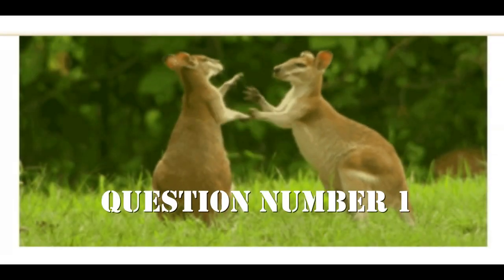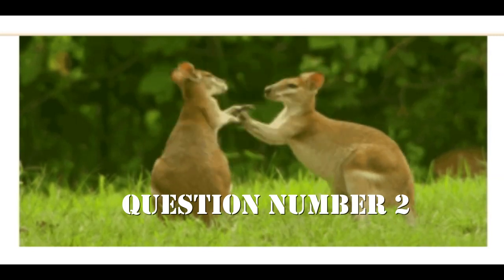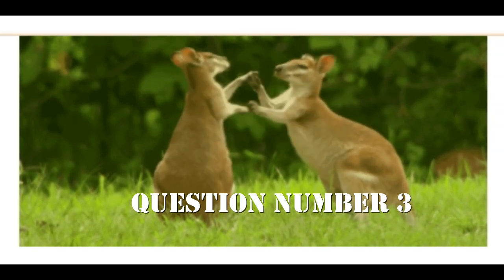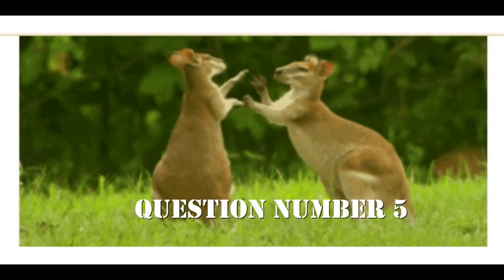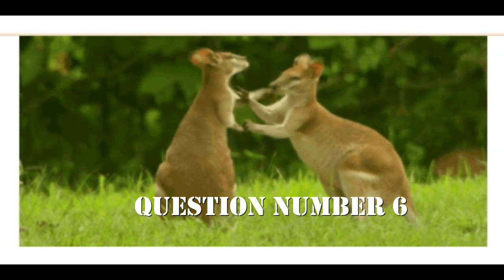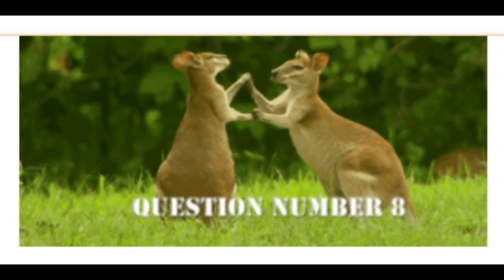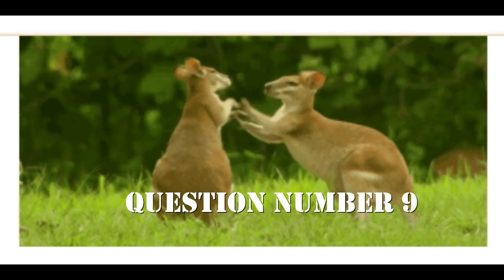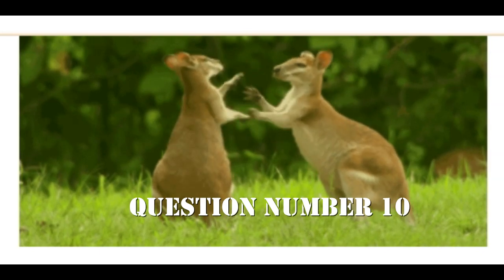Listening Quiz 2 Week 31 - Vocabulary: Animals descriptions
This is listening quiz 2 week 31 on vocabulary: Animals descriptions